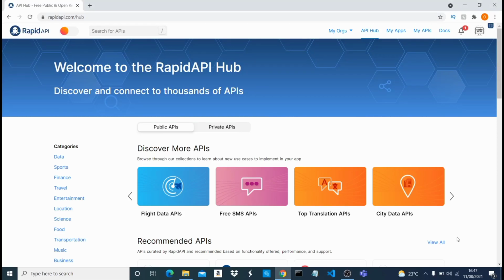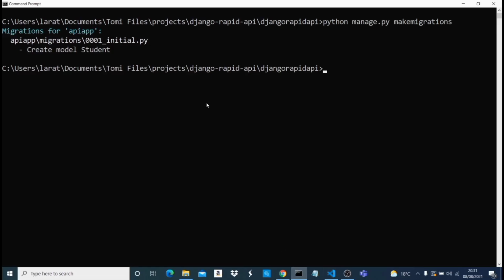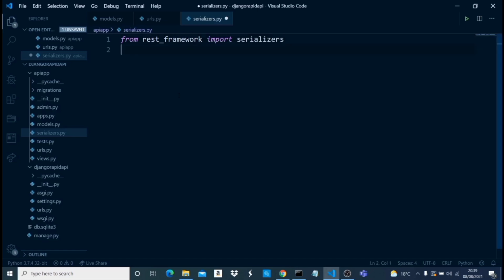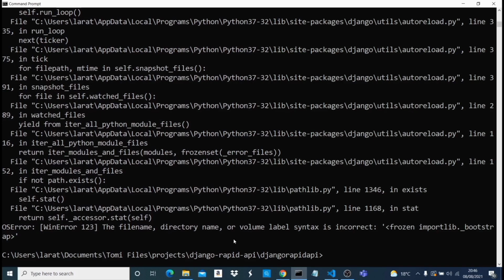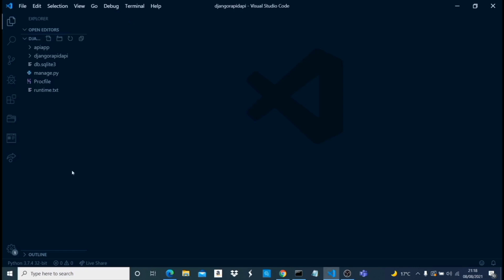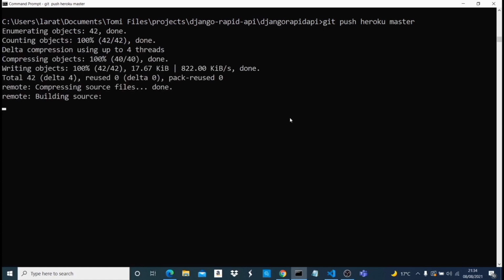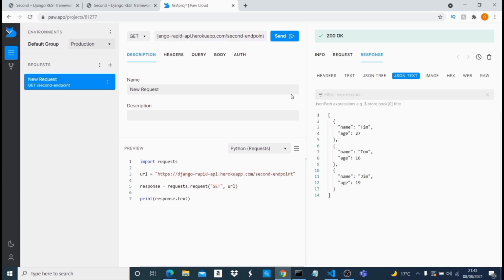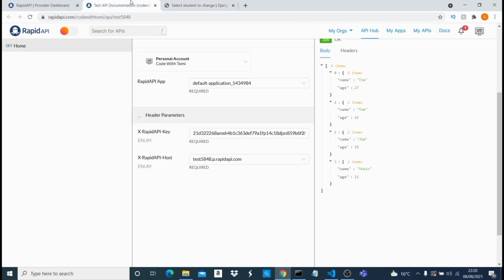How To Build A Full Working API In Django and Publicizing IT On RapidAPI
In this video, we will build a basic API in Django using the Django Rest Framework, deploy it on heroku and put it on RapidAPI Hub.

⭐️ Course Contents ⭐️
⌨️ (0:00:00) Intro
⌨️ (0:01:02) Build An API In Django
⌨️ (0:22:59) Deploy A Django API To Heroku
⌨️ (0:39:37) Putting Our API On RapidAPI Hub